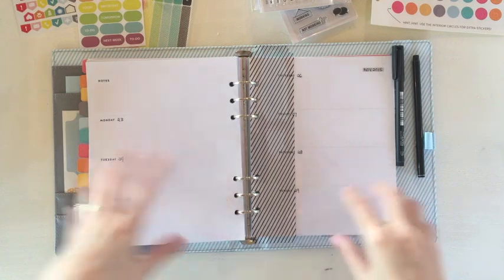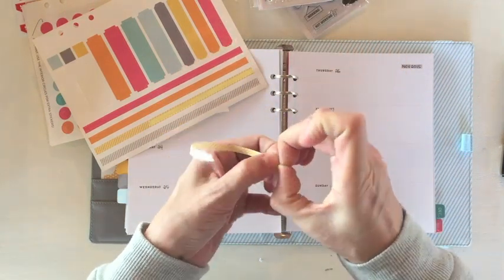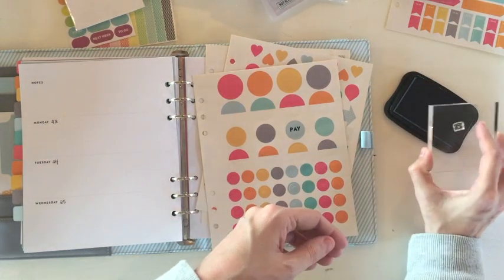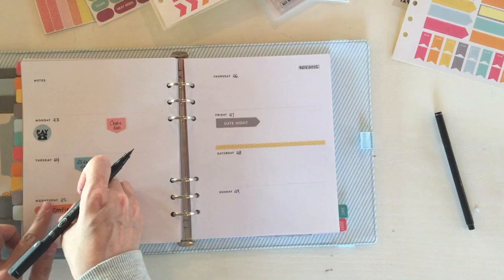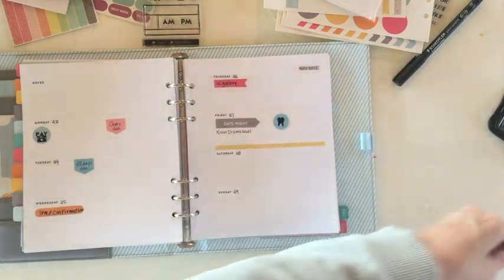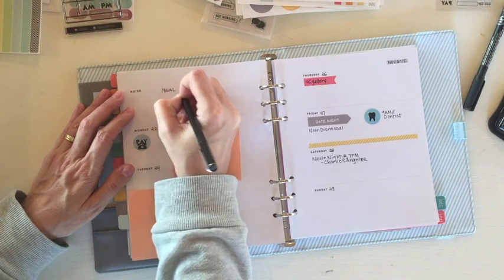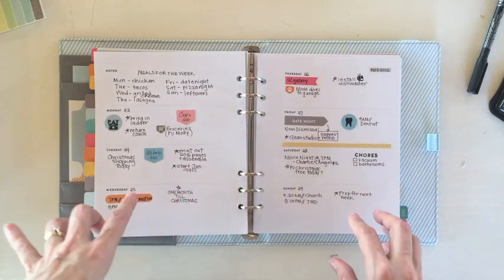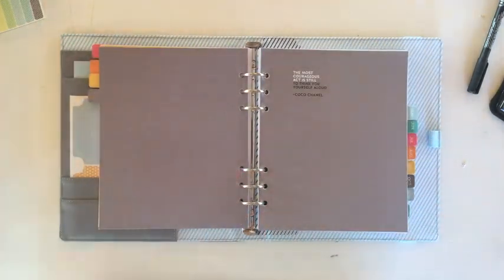Studio Calico Hello Forever Planner with Marcy Penner